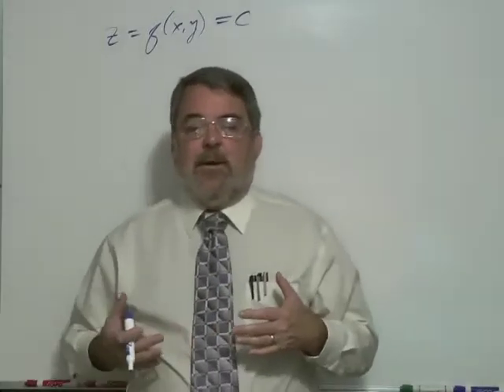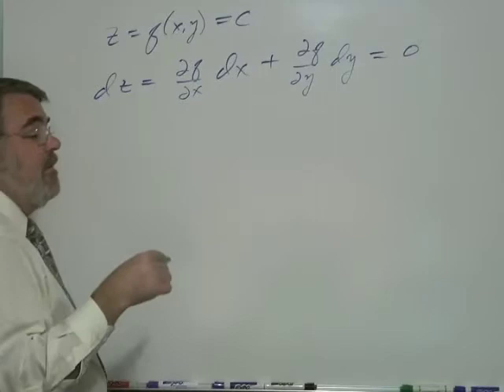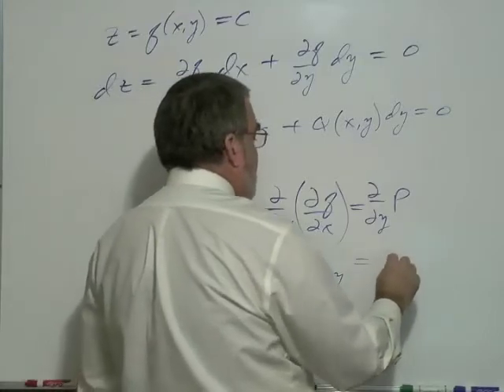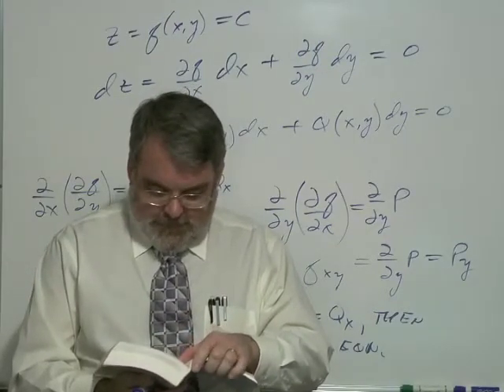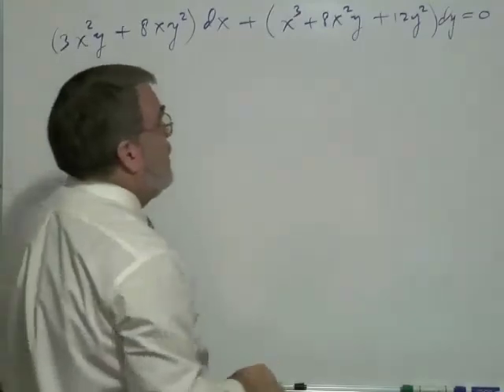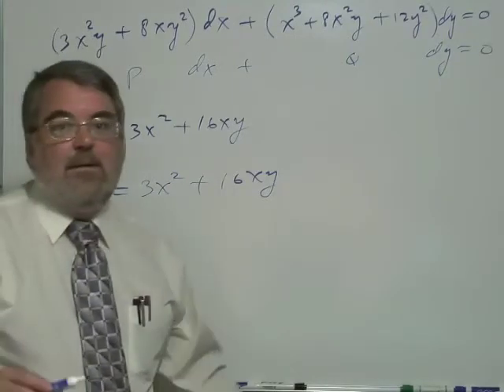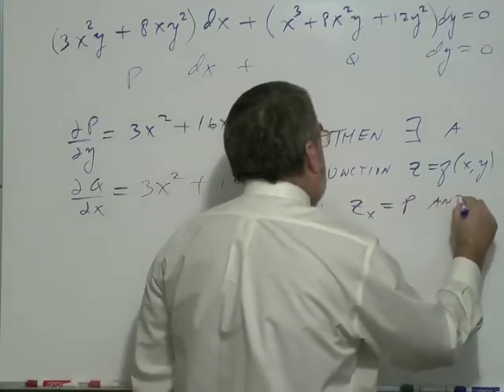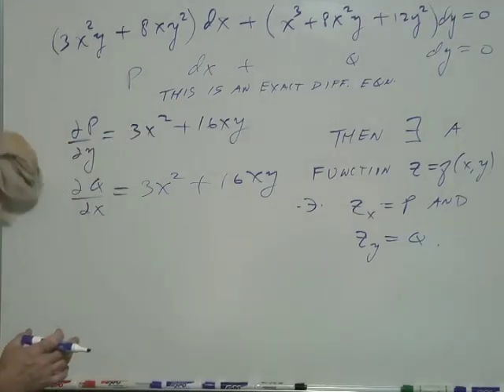Math 230 Topic 7 Part 2-1